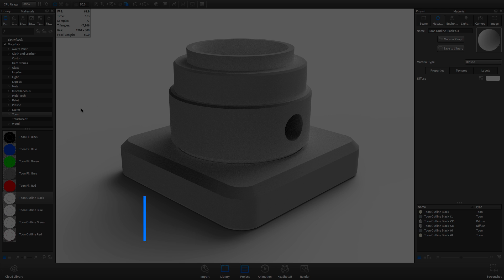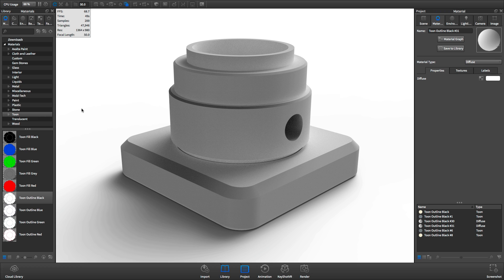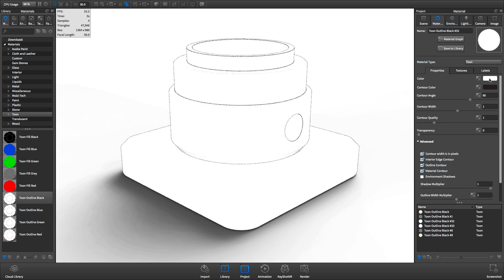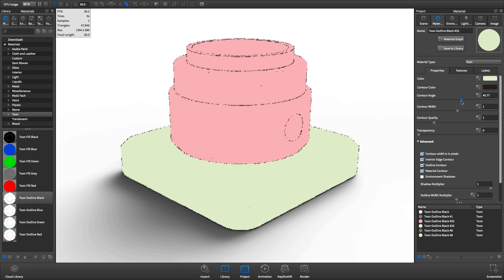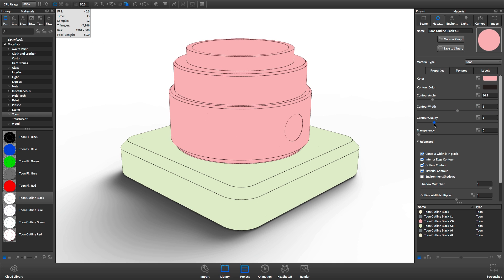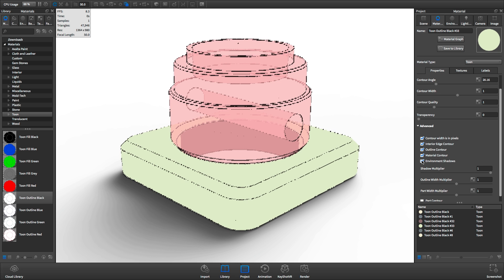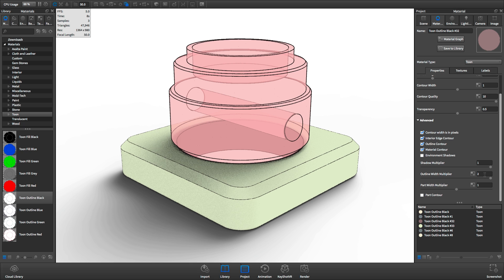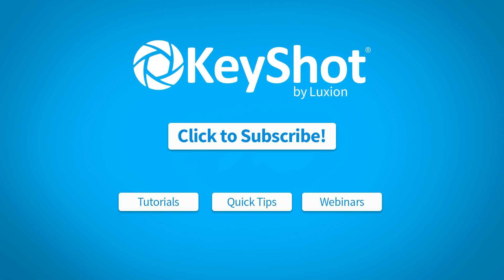KeyShot Quick Tip: Toon Material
(Level: Beginner) In this KeyShot Quick Tip, we look at how to use the Toon Material and how this KeyShot material type allows you to create stylized renderings with outlines, great for use in technical illustration, sketches, cel shading, comic style art and more!

Song:
Happy Times Forever by Diesel_J